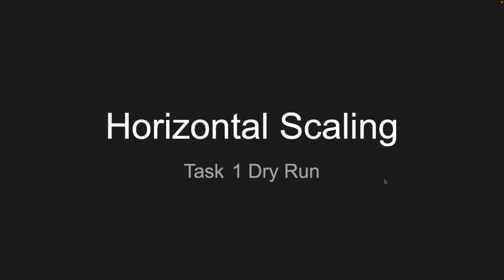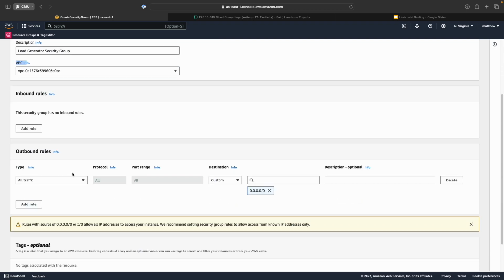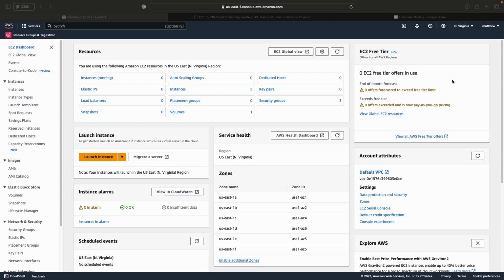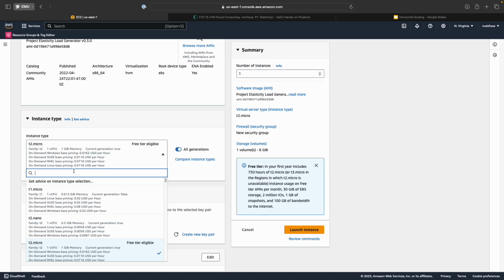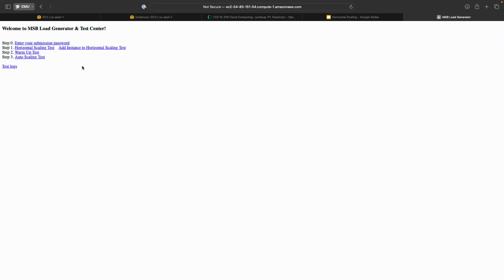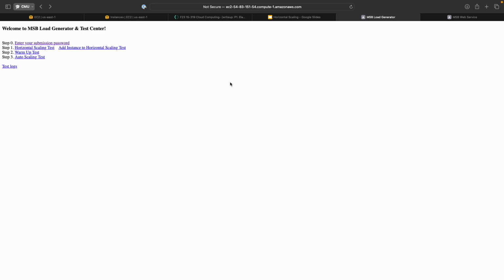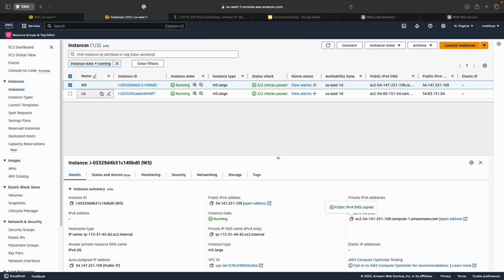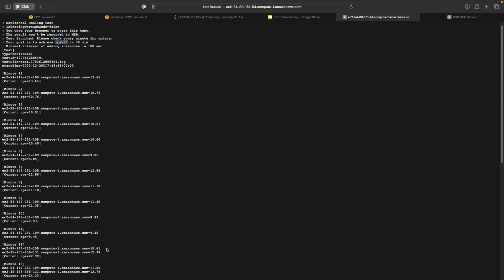VM Scaling - Task 1 - Horizontal Scaling Dry Run - 15619 - 2024